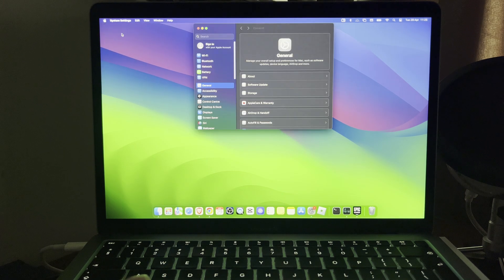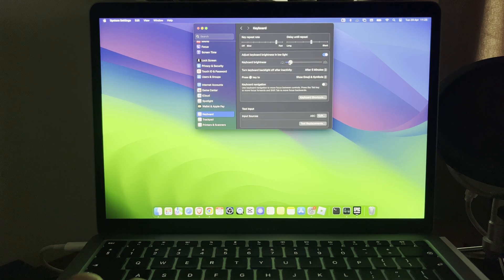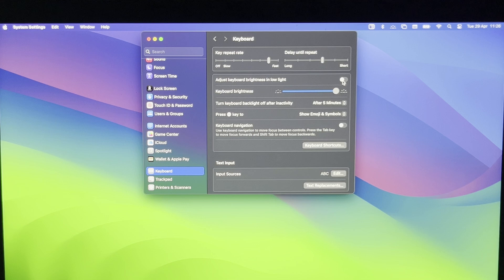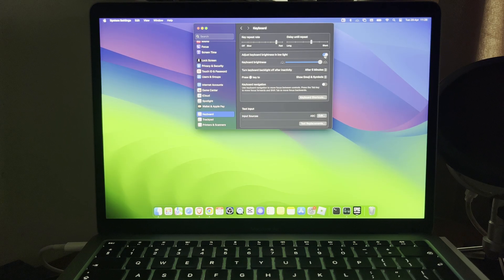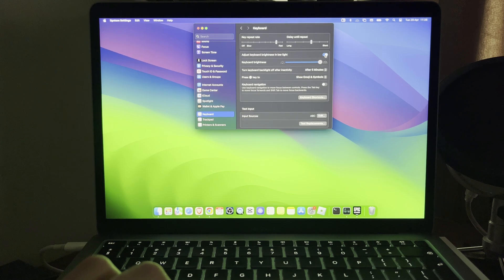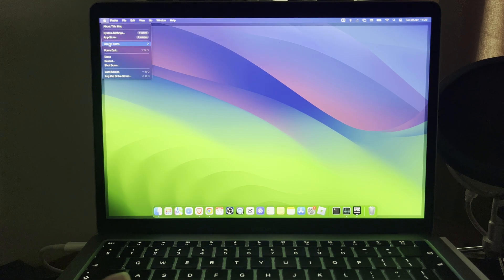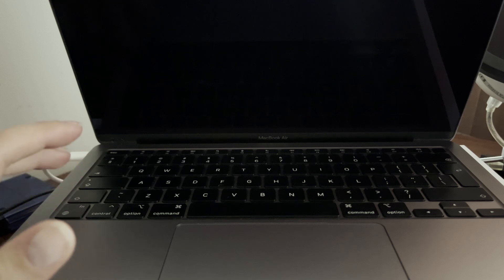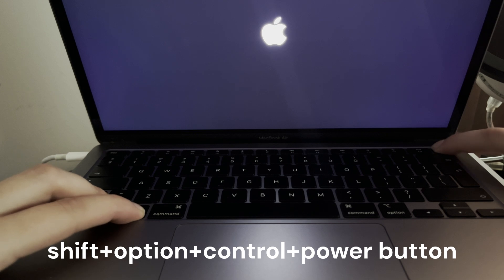How To Fix Macbook Keyboard Light Not Working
In this video I show you How To Fix Macbook Keyboard Light Not Working!